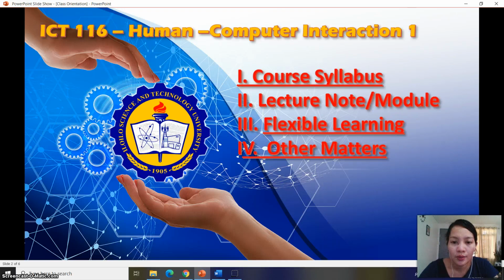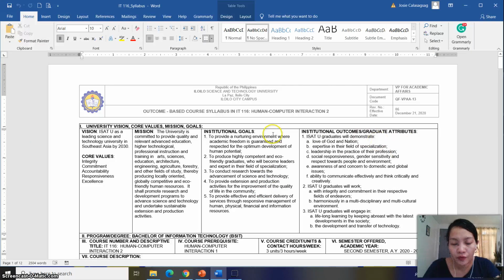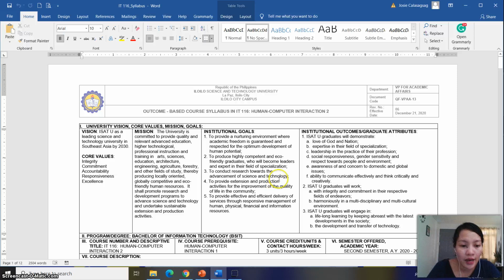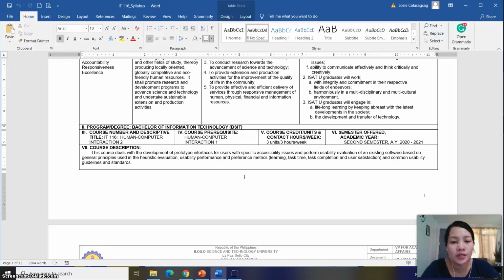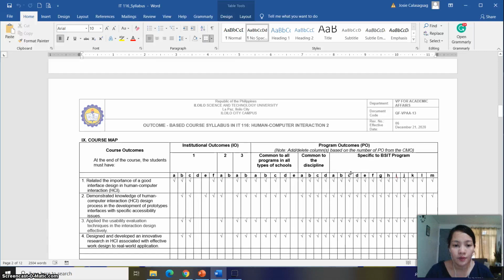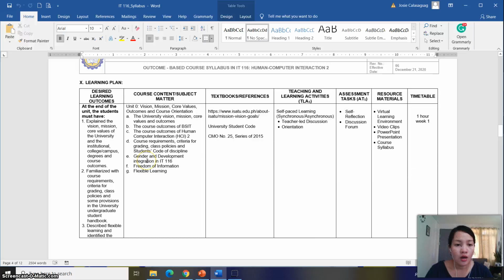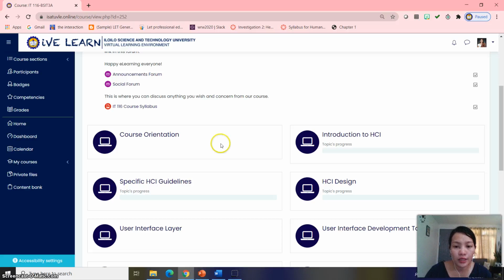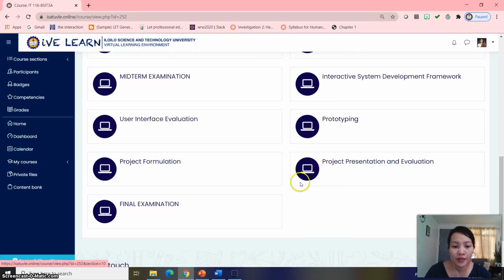Course Orientation in IT 116 | Mamshie Josh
Hello everyone! Welcome to our class in IT 116 - Human-Computer Interaction 2!

Happy e-Learning everyone!